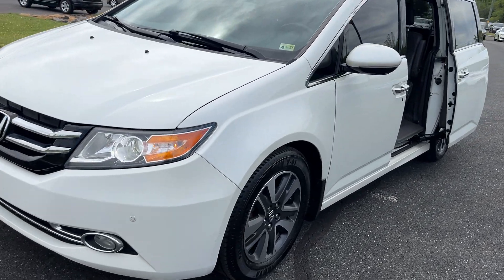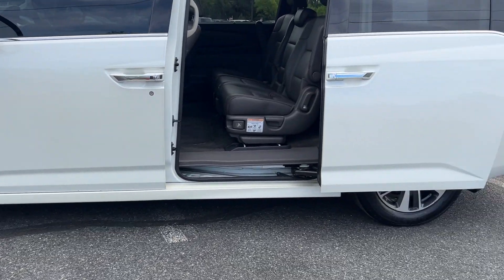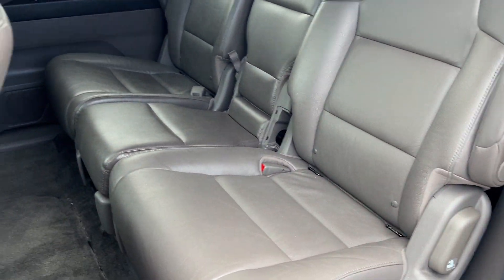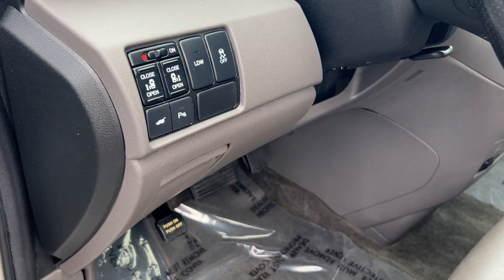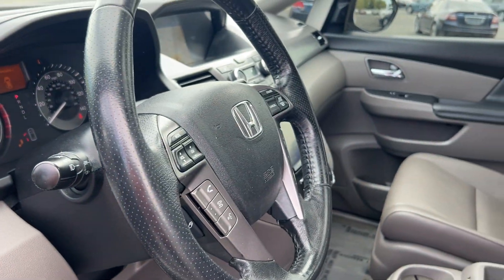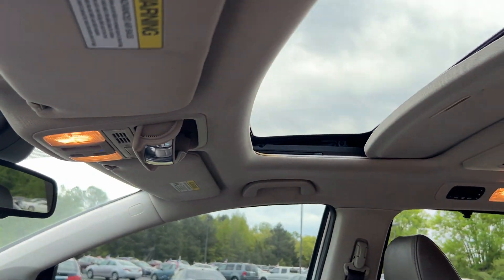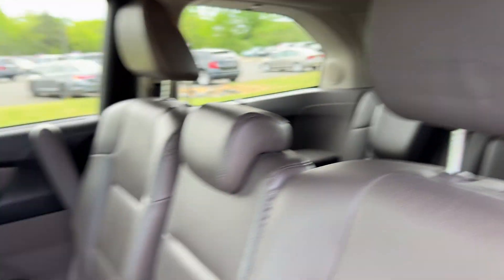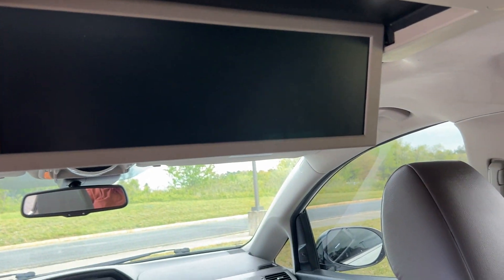2014 Honda Odyssey Touring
Our 2014 Honda Odyssey Touring comes with a recent state safety inspection and our Signature Life of Loan Limited Warranty!

This Odyssey Touring Edition has the following features:

Seats 8
Heated Leather Seats
Back-up Camera
DVD Player
Cruise Control
Push Start
Navigation
Stereo Control on Steering Wheel
Owners Manual
Auxiliary
6 Disc CD Changer & AM/FM Stereo

NO CREDIT CHECK! We guarantee approval for in-house financing with:

Valid Drivers License
$ 2700 Down Payment
Proof of Address & Income

plus sales tax, title, and registration fees